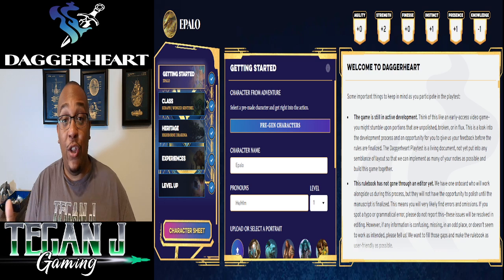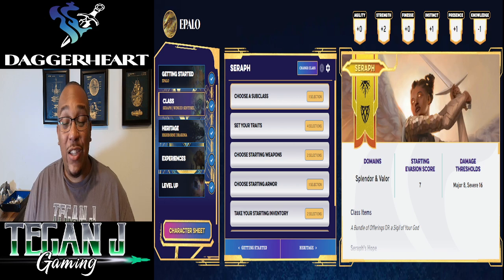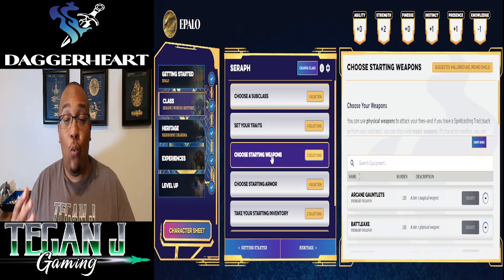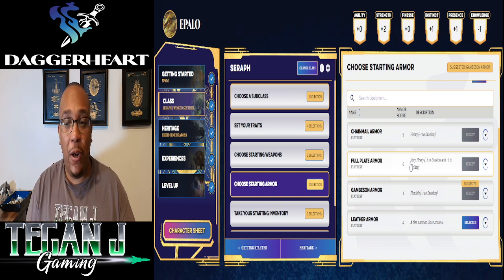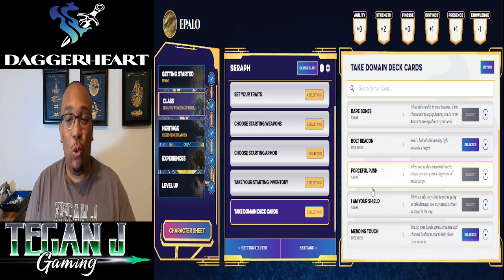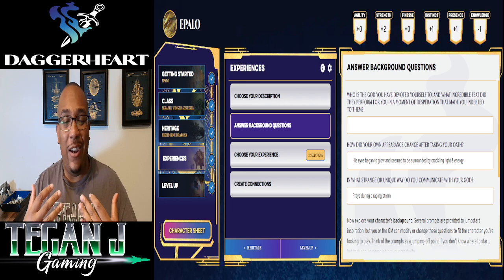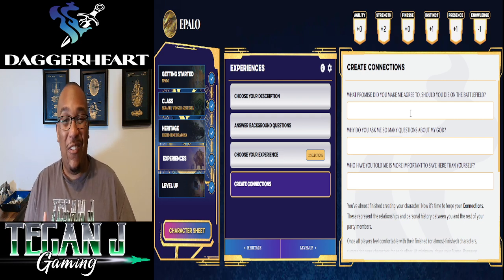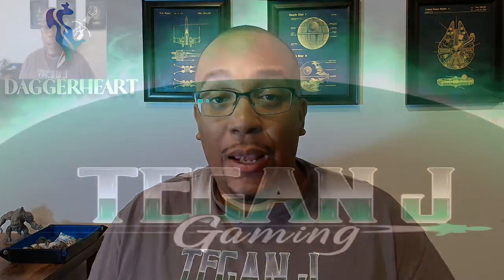Character Creation Walkthrough: Daggerheart (Critical Role) TTRPG!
Join us for a walkthrough of how to build a PC using the Daggerheart TTRPG playtest! Check out DemiPlane to build your own PC & read the Daggerheart playtest!